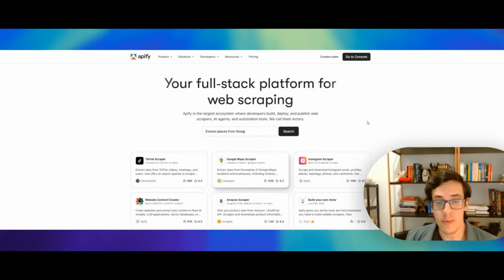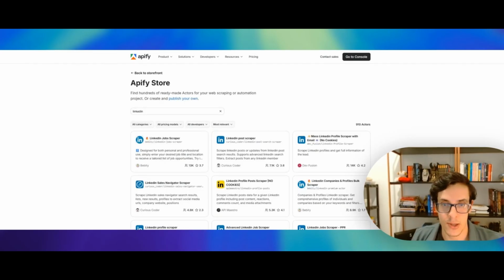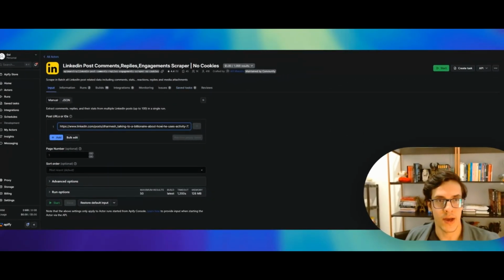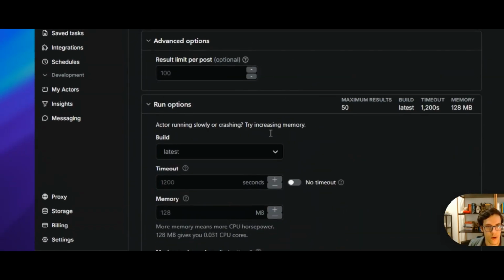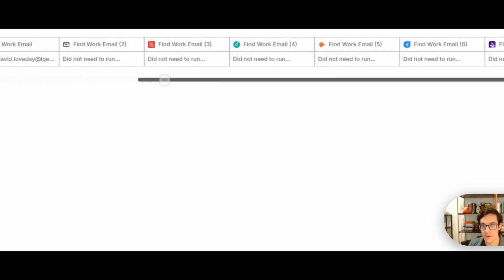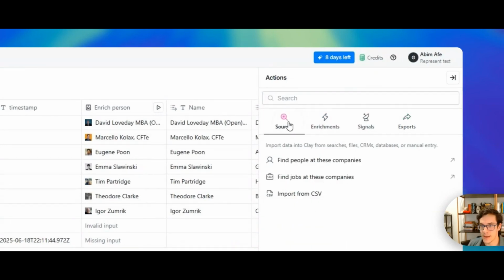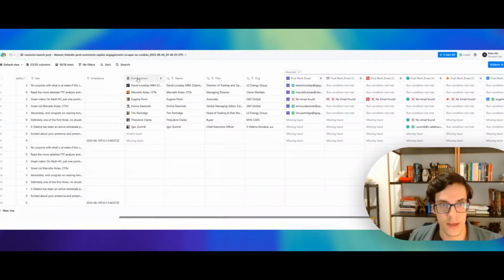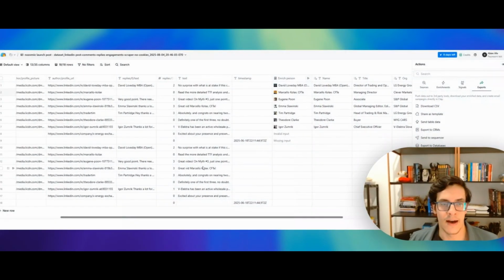Find leads in LinkedIn comments section - How to scrape LinkedIn comments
0:00 Intro
1:22 Why This Signal is Good
2:16 What to Look For
3:46 Step by step Tutorial

3. Clay table used in the video

By the way, this should be a beginners tutorial. We can fully automate this with n8n.

I do lead generation and GTM for founders/builders, if you need help setting this up, reach out: